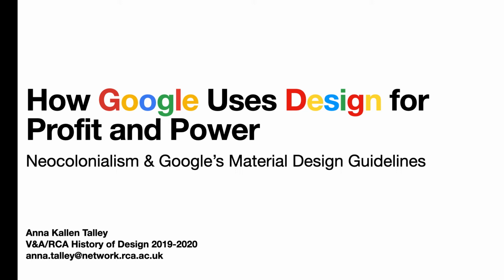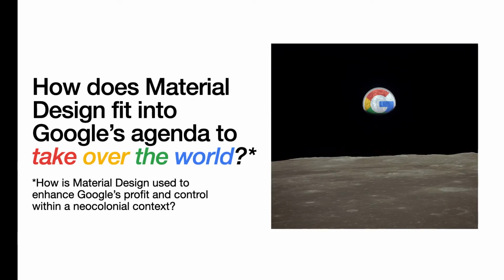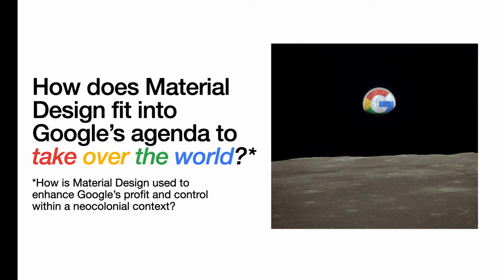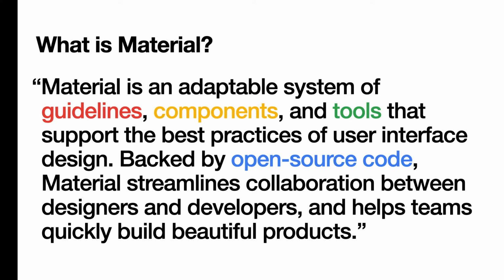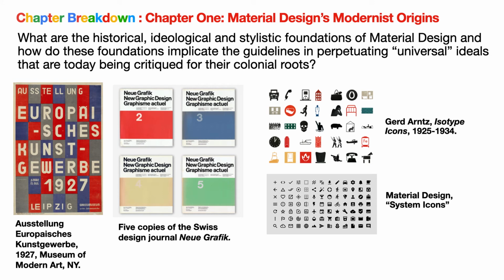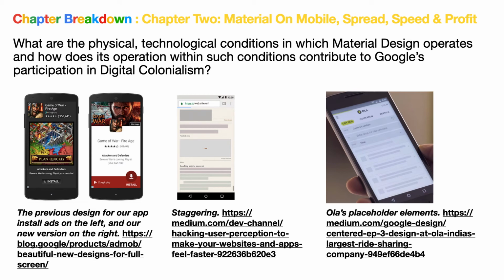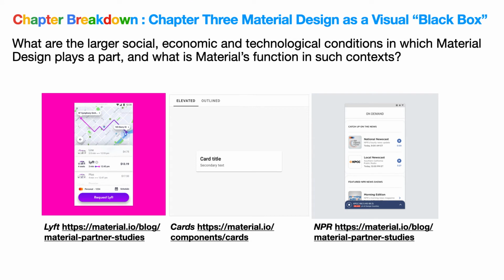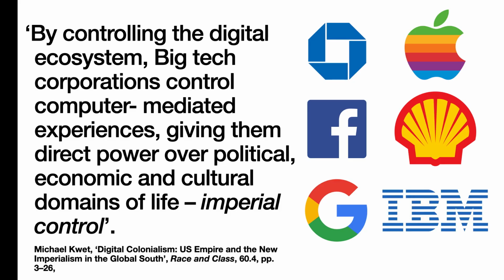Anna Talley: How Google Uses Design for Profit and Power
This presentation gives a brief overview of the dissertation How Google Uses Design for Profit & Power: Neocolonialism & Google’s Material Design Guidelines, which explores how Google uses design as a tool to augment the company’s neocolonial actions. It reveals the twentieth-century, imperialist origins of Material as a modern design system and examines how these origins inform the functioning of Material within a contemporary, neocolonial context. Though previous researchers have looked at Google’s control over the global online advertising market and the impact of search algorithms on minority communities, this study’s framing reveals how a contemporary design system can be used for neo-imperial purposes and is the first to critically investigate Google’s design. The dissertation serves to answer the overall question: How is Material Design used to enhance Google’s profit and control within a neocolonial context?